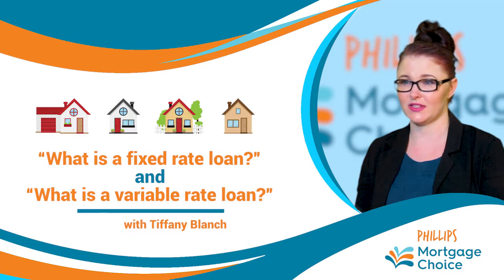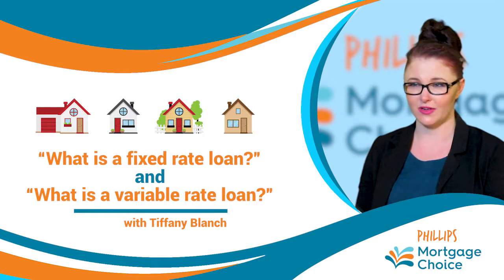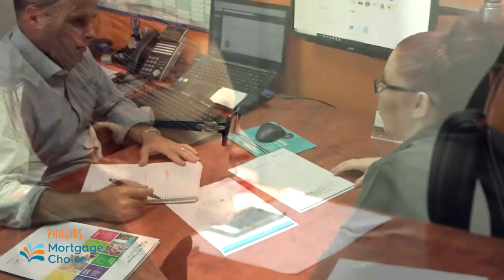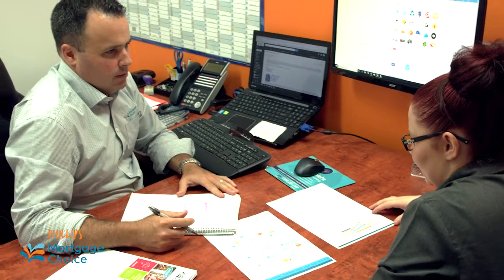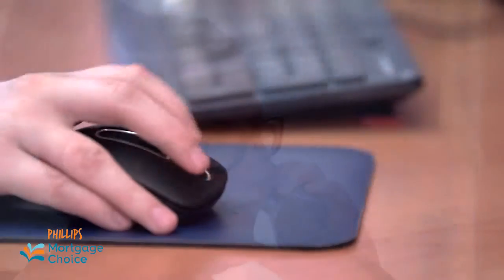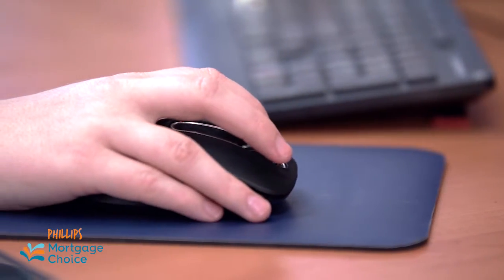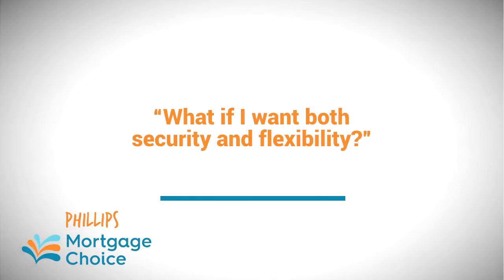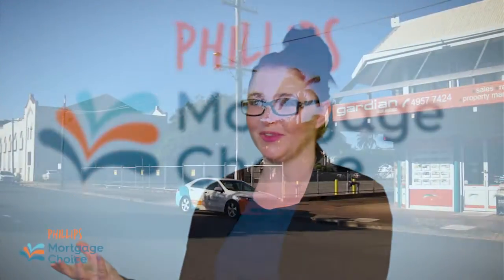Fixed vs Variable Rate Loan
Do you know the difference between fixed and variable rate loans? It's actually one of our most commonly asked questions. We chat with Loan and Processing Manager Tiffany Blanch to find out how you can get the best loan that suits your individual lending requirements.